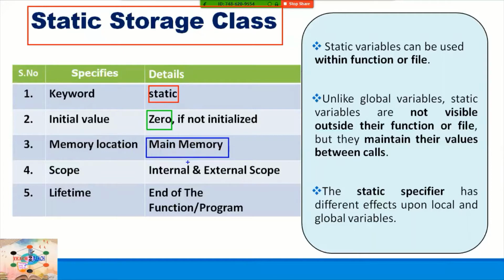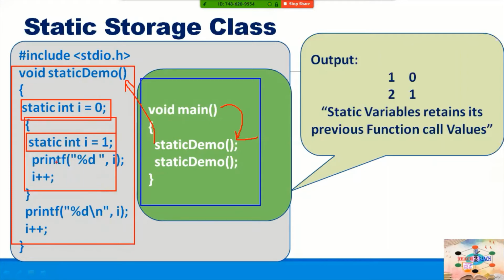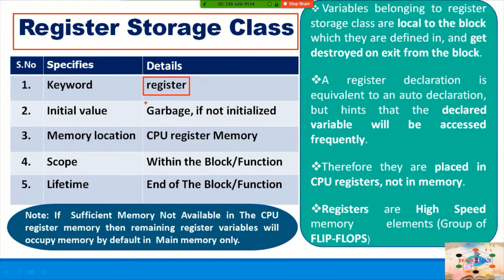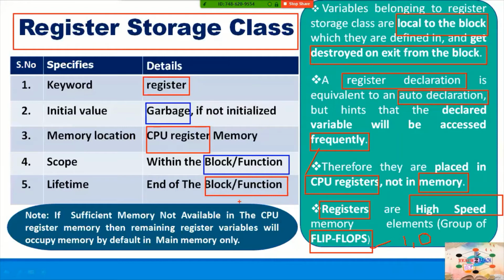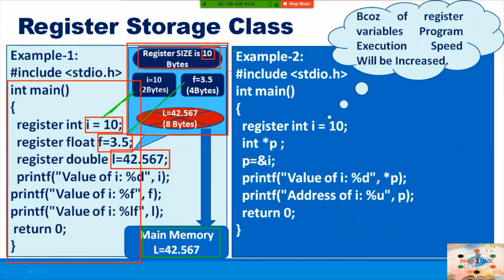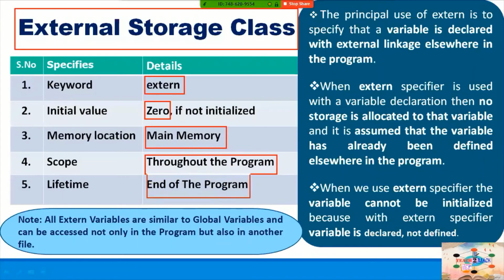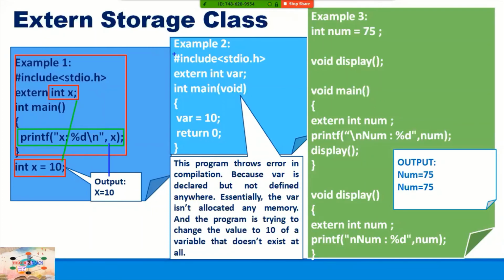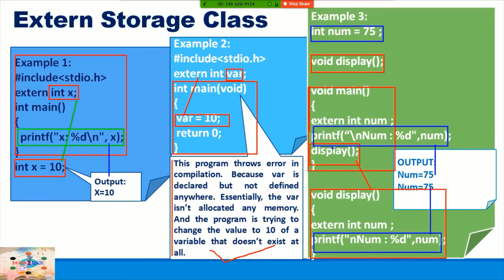PROGRAMMING FOR PROBLEM SOLVING, UNIT-I: Storage Classes in C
This Video Covers Types of Storage Classes With Examples.